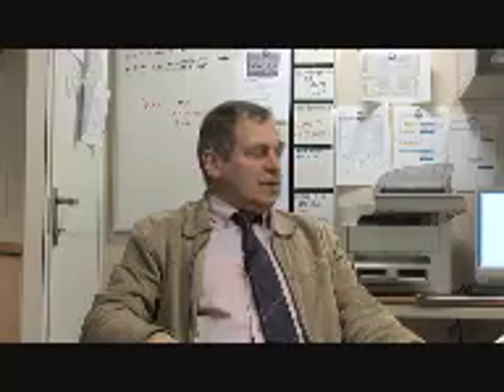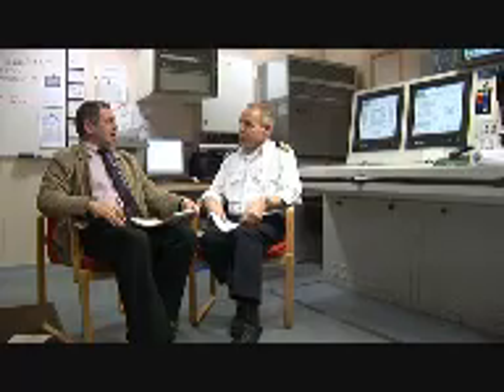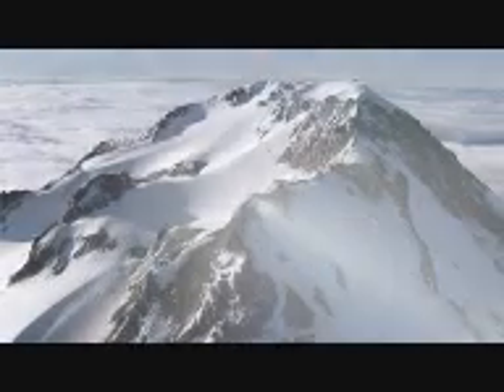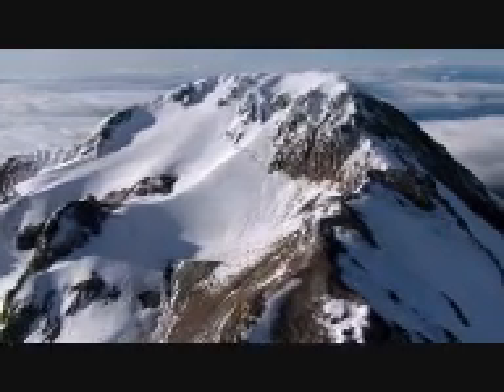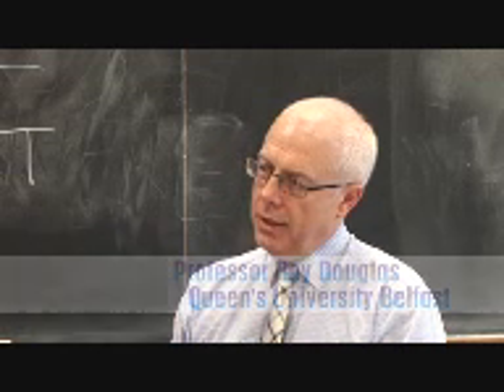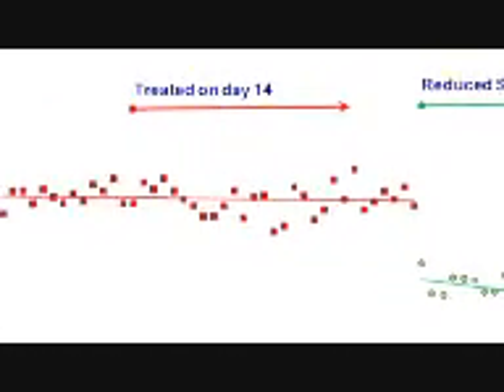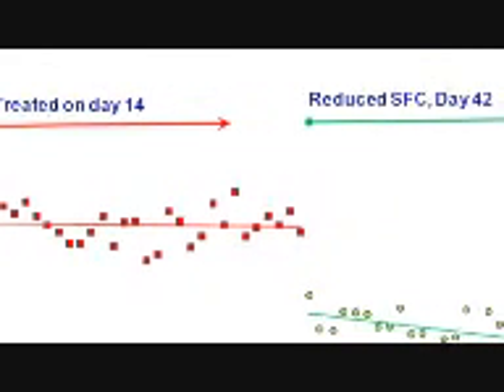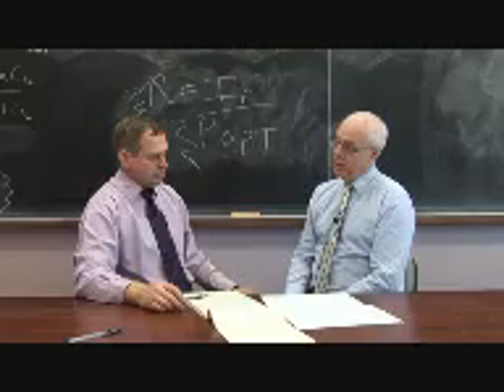XMILE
The effects of the XMILE fuel additive